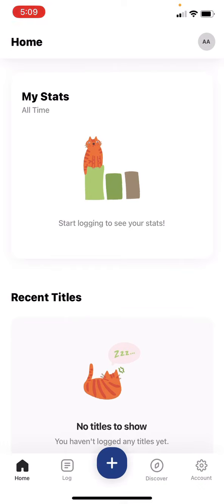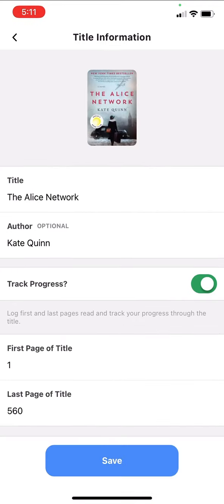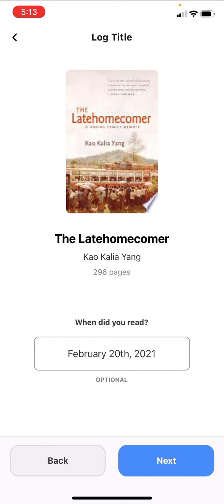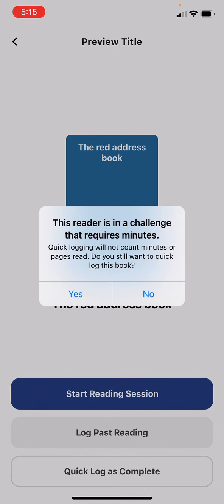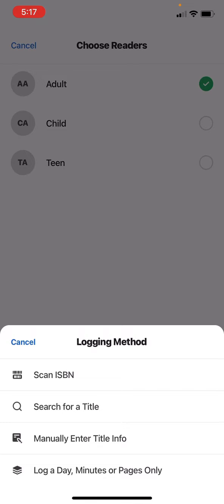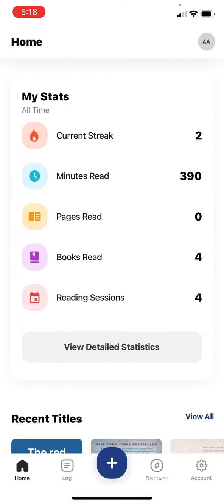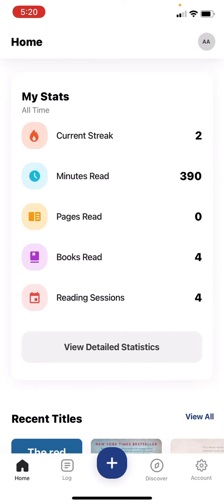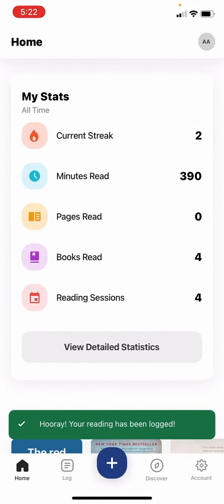Logging Your Reading on the Beanstack Tracker App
In this tutorial we show you the 4 different methods you can use to log your reading (minutes or books) using the Beanstack Tracker App for your phone and devices.

Visit our Beanstack Tutorials playlist for other videos to help you navigate Beanstack and the Beanstack Tracker App.